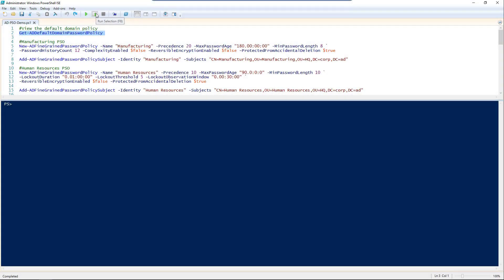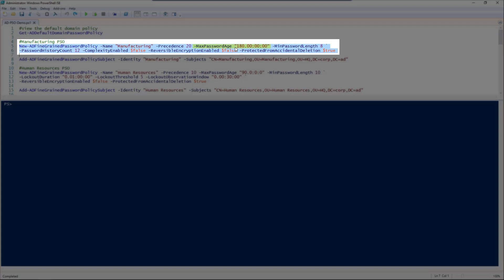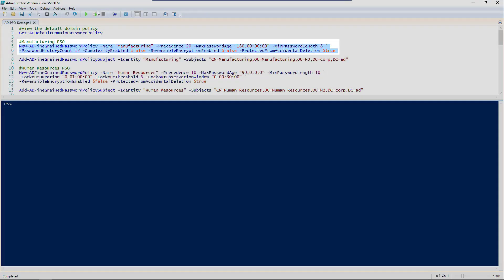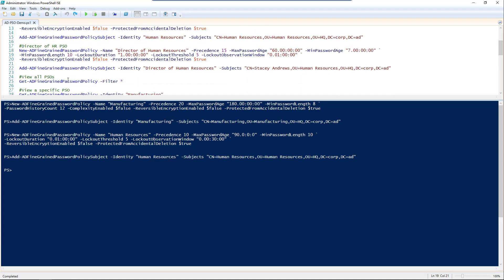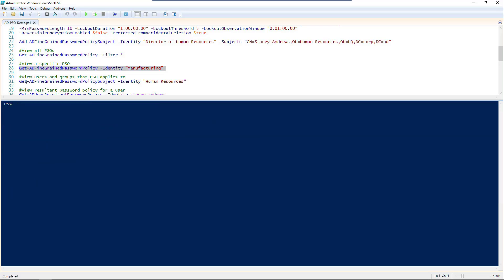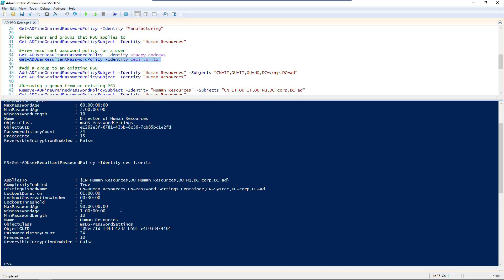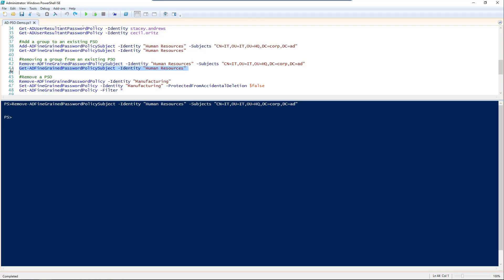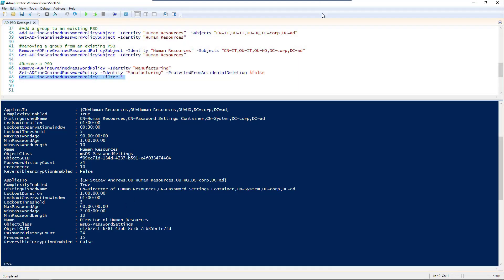How To Manage Fine-Grained Password Policies In Active Directory With PowerShell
Sometimes the default domain password policy will not meet your needs for a specific group of users, and you need to apply a custom password policy to that group of users. This can be accomplished by using Fine-grained Password Policies in Active Directory.In this video, we'll work with fine-grained password policies in PowerShell. We will demonstrate how to view the current default domain password policy, how to create a new PSO (Password Settings Object), and assign users or groups to that PSO. We will also be viewing which PSOs apply to groups & users, and how to view the resultant password settings for a specific user. Finally, we will cover editing and removing PSOs and users/groups from PSOs.